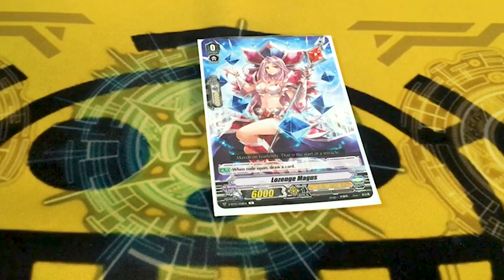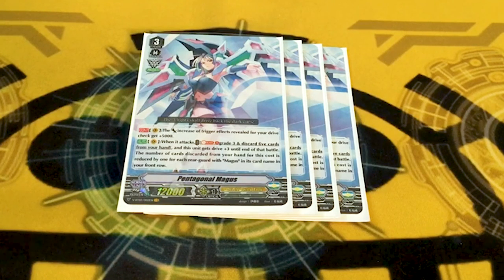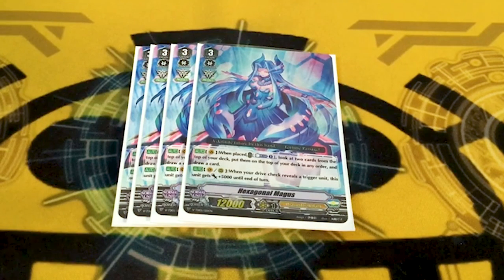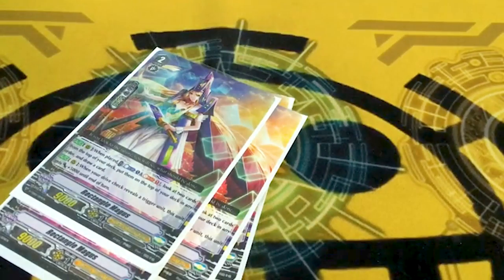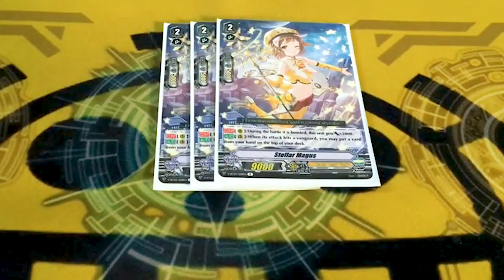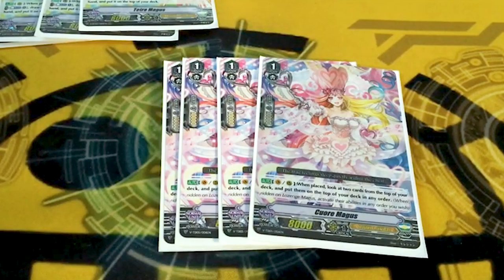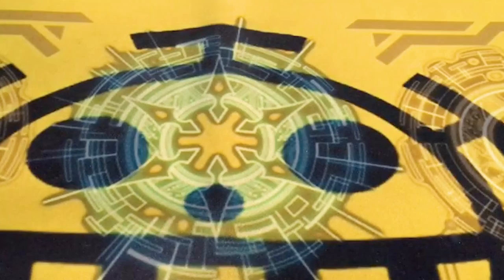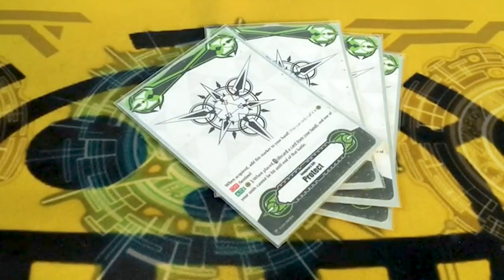Pentagonal Magus! Oracle Think Tank Deck Profile! | Standard | Cardfight!! Vanguard (V Series)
Gabe is back with more Oracle Think Tank support from Miyaji Acedmy Booster. The deck is a little late but what's the rush? Enjoy the video!